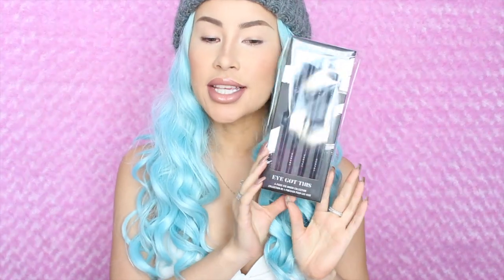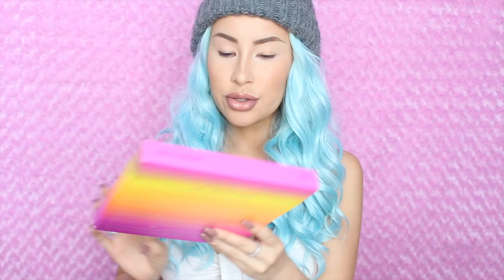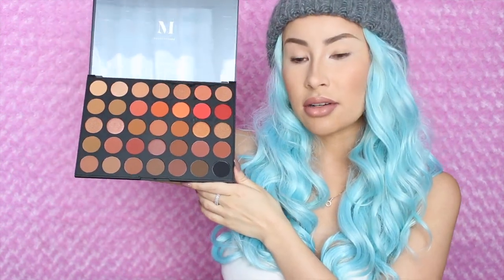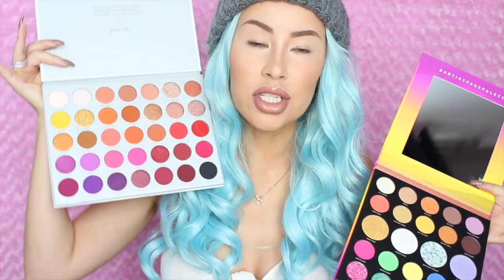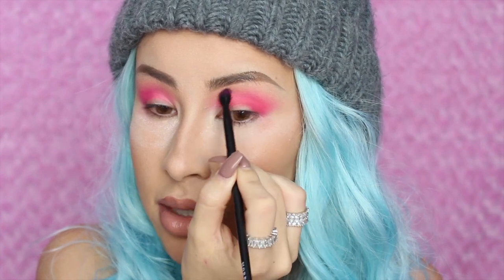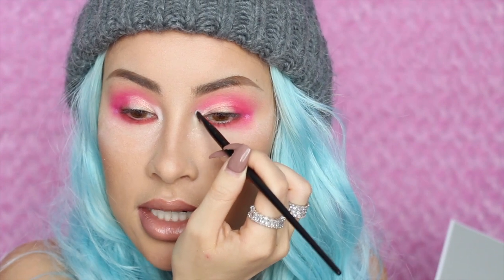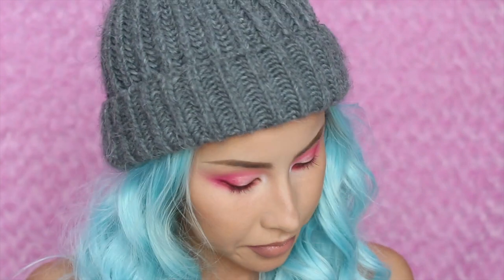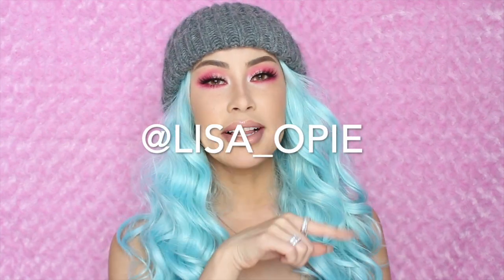$150+ MORPHE HAUL: 24A + JACLYN HILL VOL II + 35O3 + MORE! April 2020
Watch my new Morphe haul to see what I got this month including the 24A Artistry Palette (review & try on), Jaclyn Hill Volume 2 (review & try on), the 35O 3, brush sets, and more! I try on some of the eyeshadow palettes to create this cute pink eyeshadow look!
TRY ON STARTS AT 6:45

Let’s be friends!👯👯👯
💚Get social: @Lisa_Opie @LadyCodeOfficial